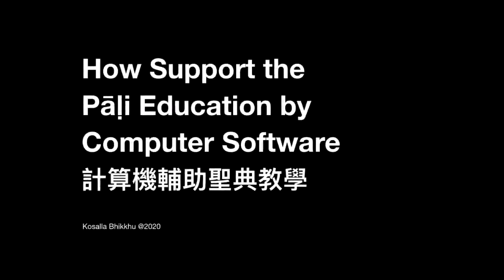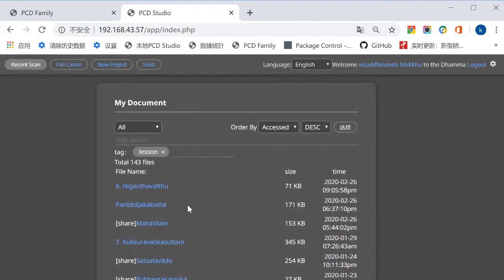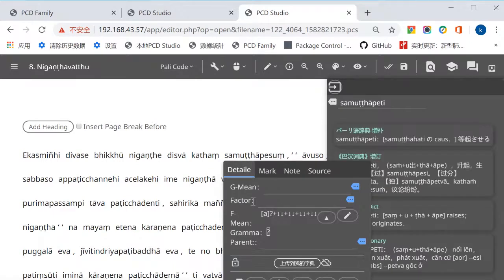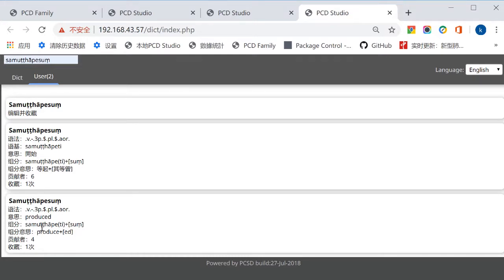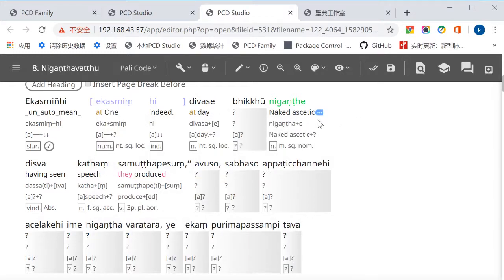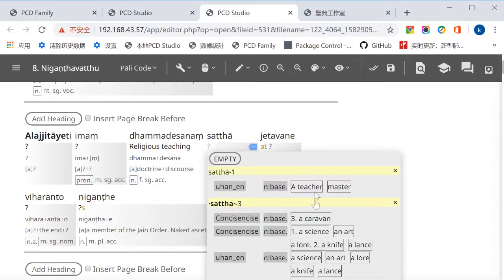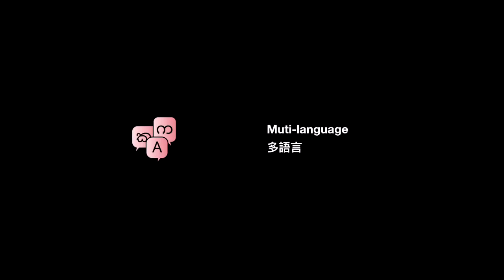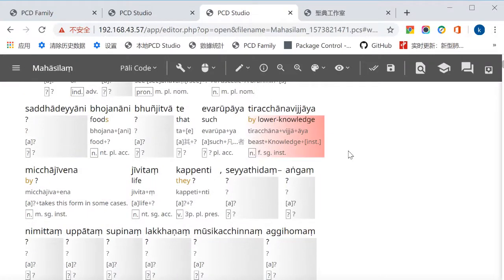2 How to Support the Pāḷi Education by Computer Software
presentation of wikipāḷi during the Meeting in Sri Lanka Feb 10th 2020